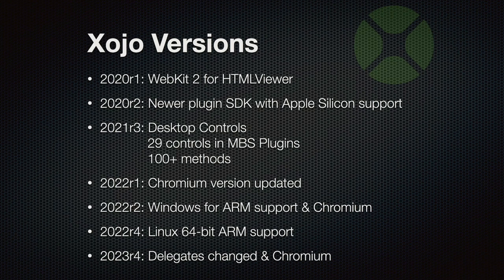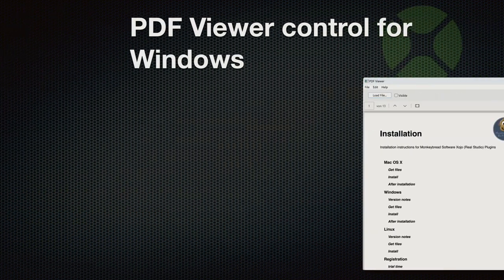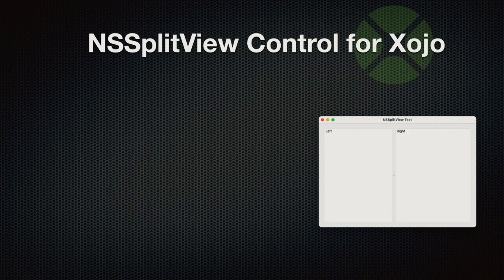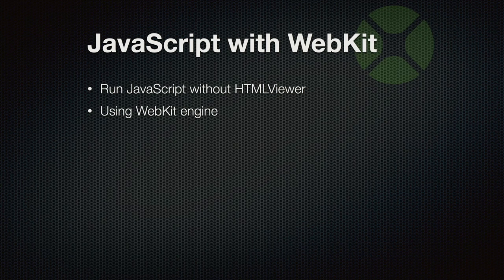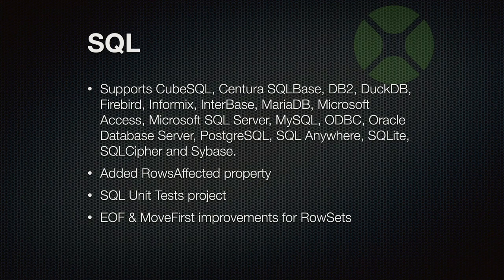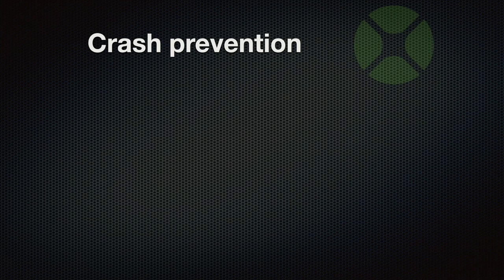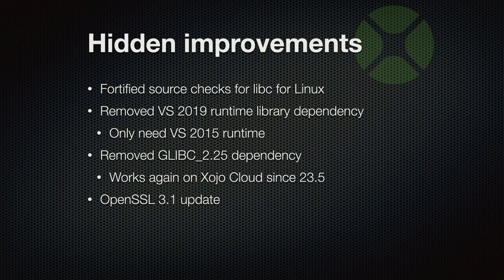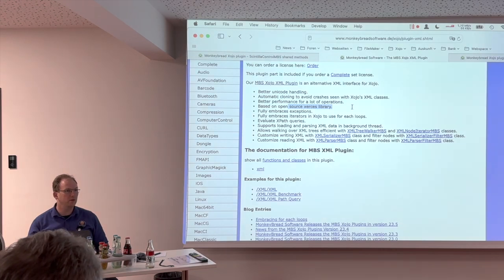MBS Xojo Conference 2024 - New features in MBS Plugins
What is new in the 23 & 24 versions and what is in the pipeline?
by Christian Schmitz, CEO of Monkeybread Software